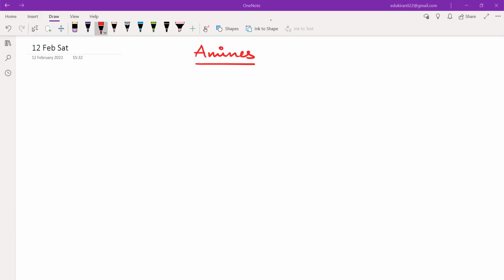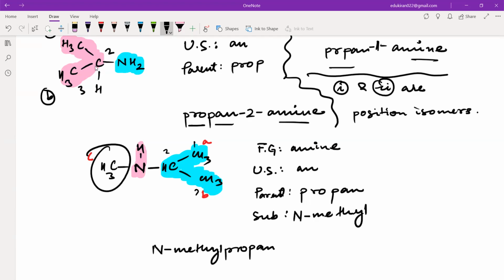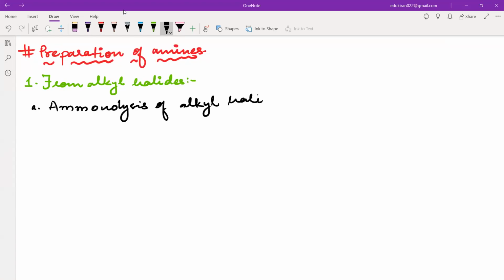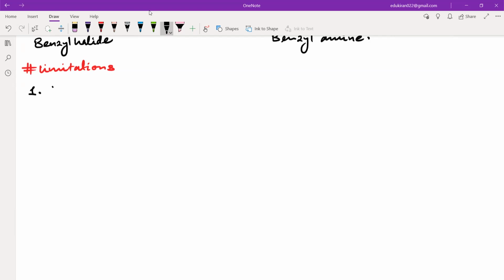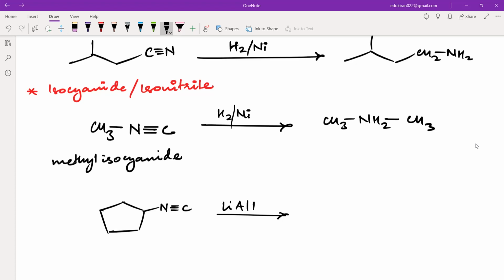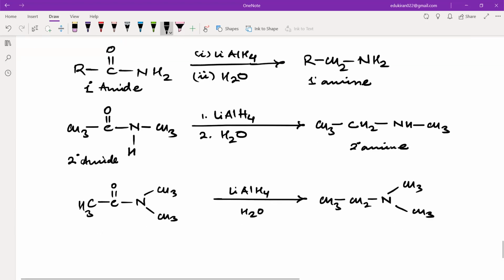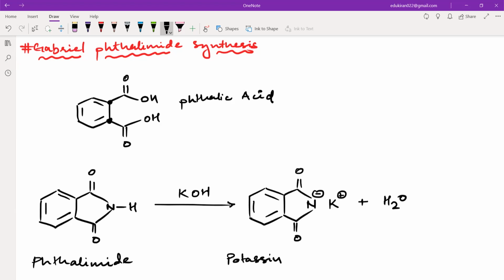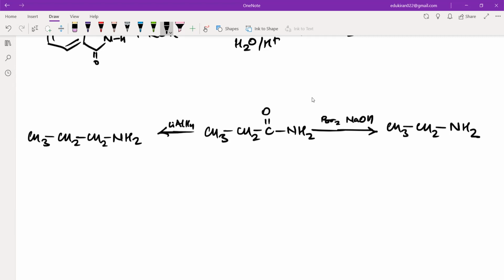Learnivio | Nomenclature & Methods of Preparation of Amines | Lect 1 | Bahrain | 12-02-2022